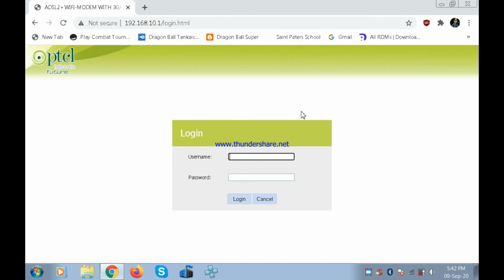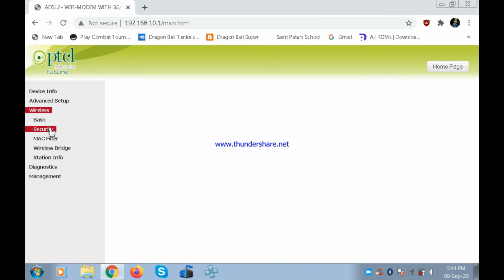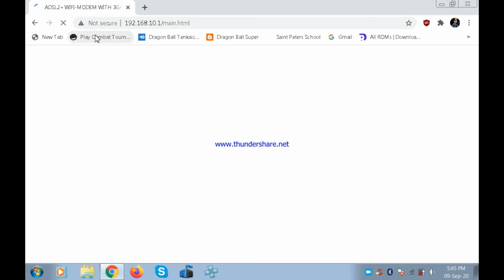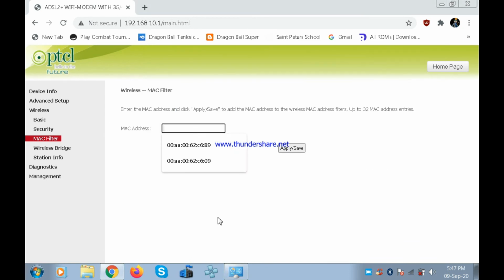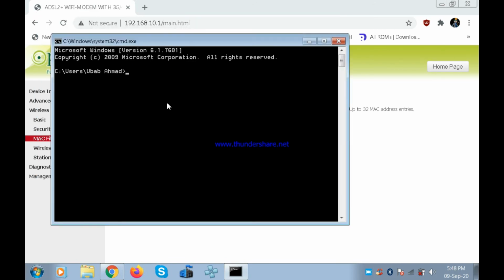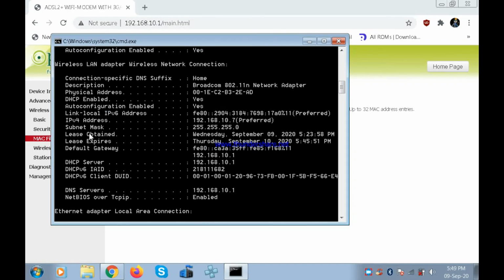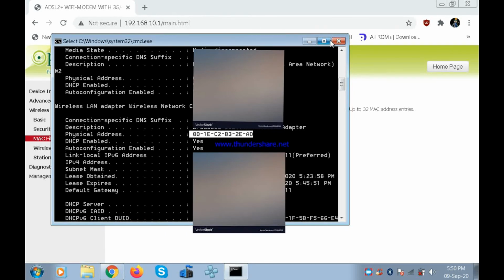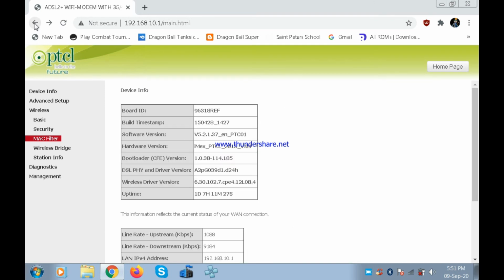How To Mac Filter Your WiFi Router[Easy Guide by Gogeto plays]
This is a very good way to actually prevent your wifi from getting hacked since it will only give access to devices that are being installed in it!